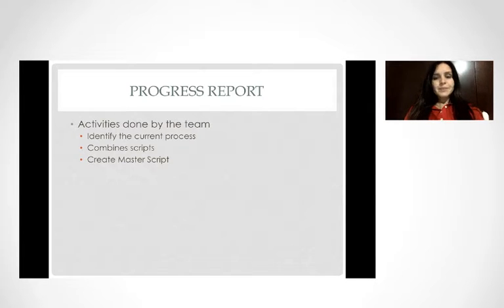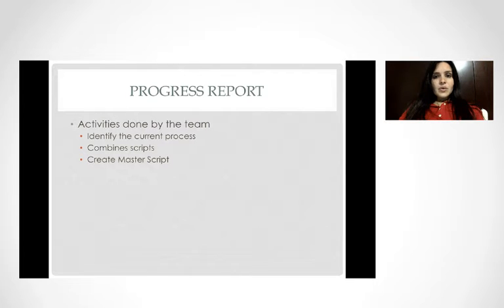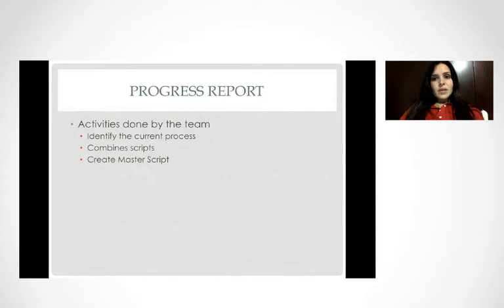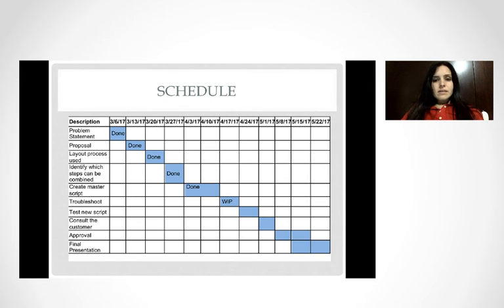Assessment 7 1